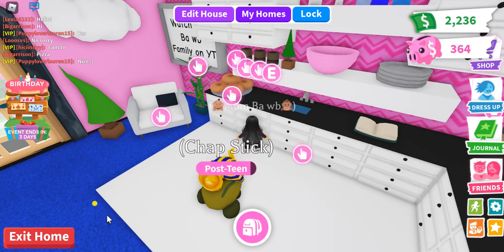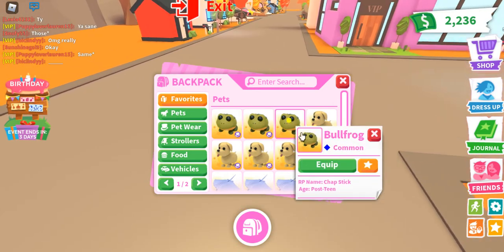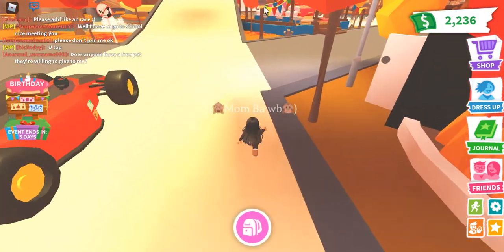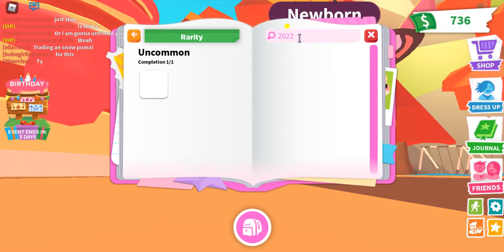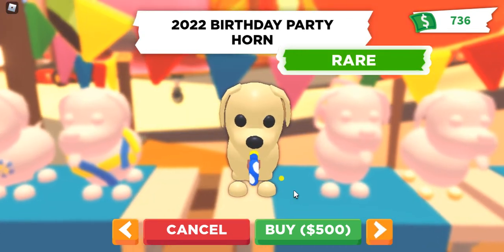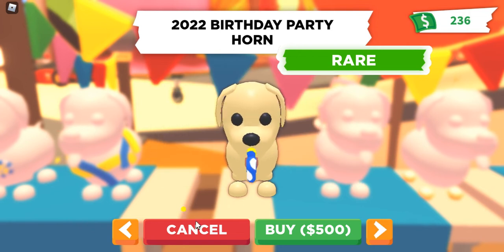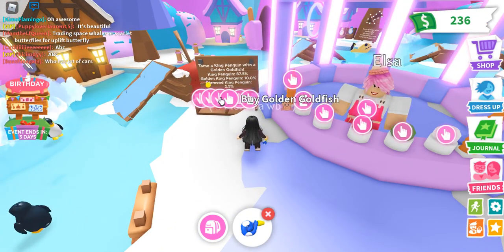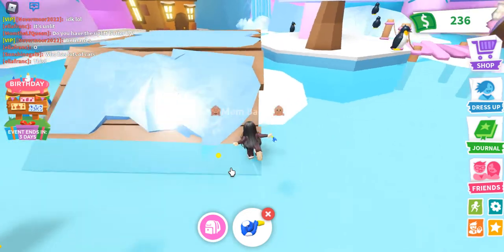Adopt Me Turns 5!!!